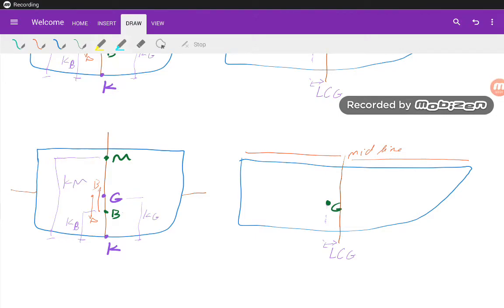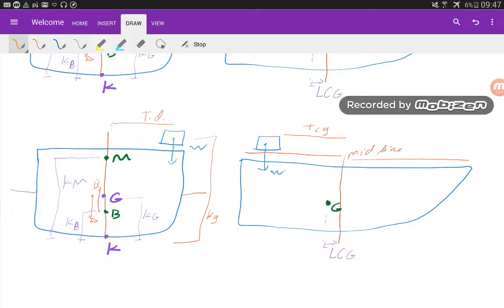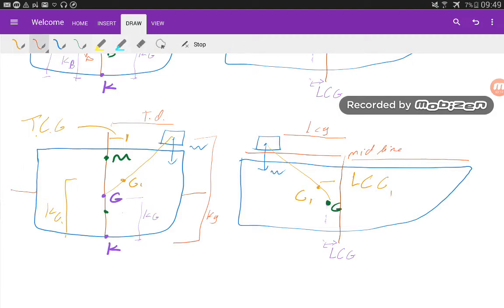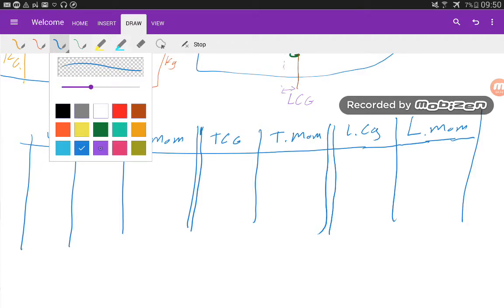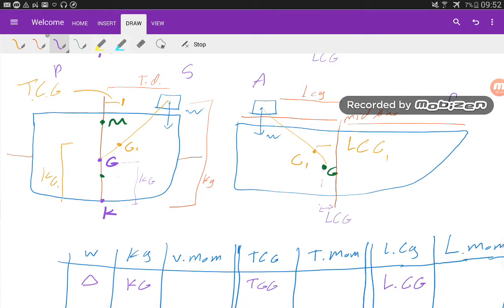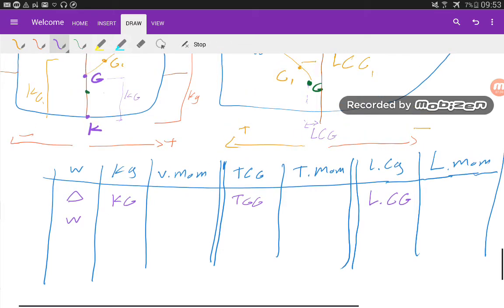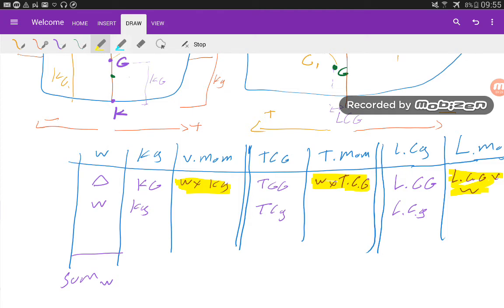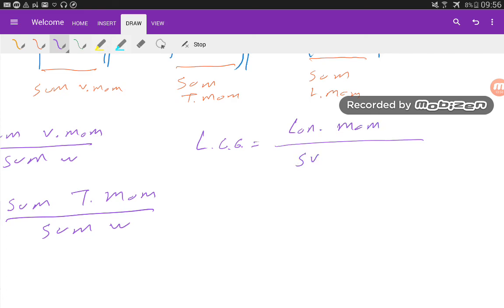Certer of gravity 4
Ship stability, Center of gravity